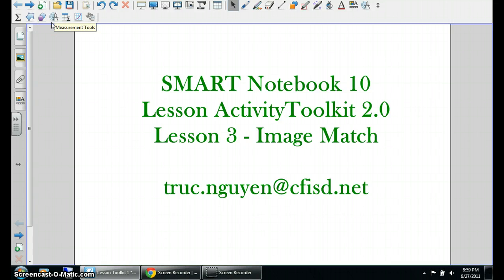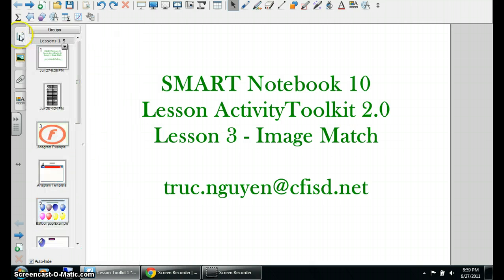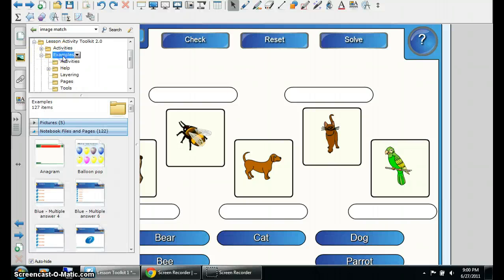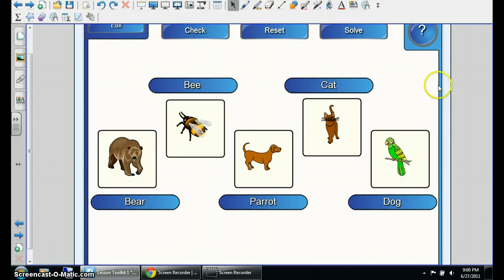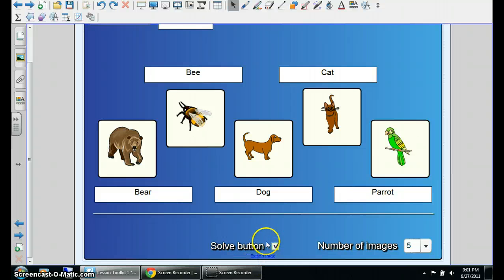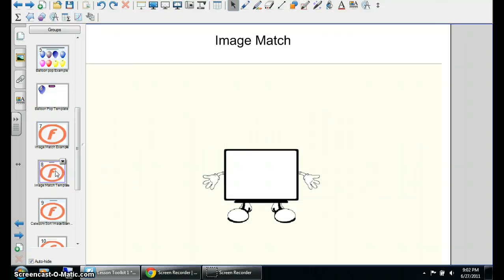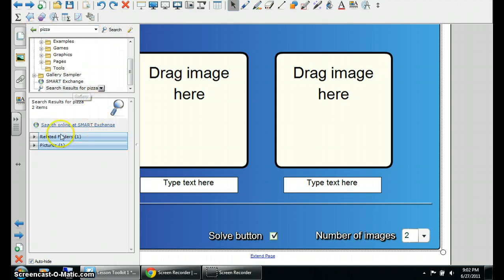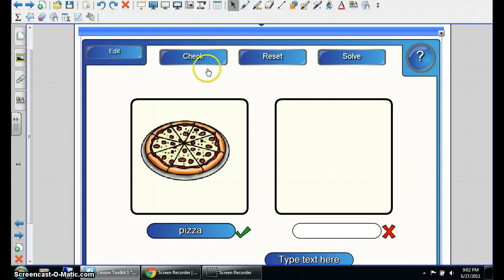Lesson Activity Toolkit - Image Match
Image Match template